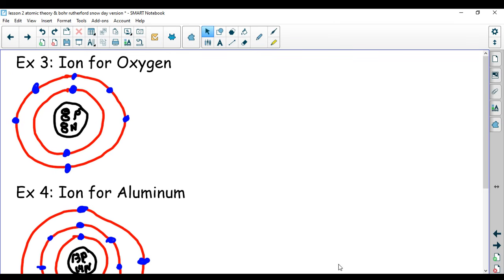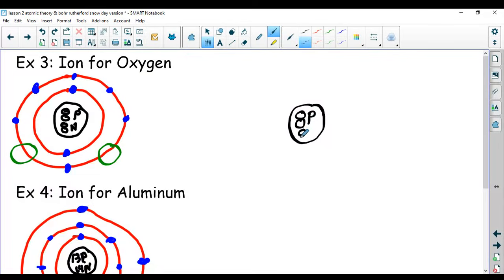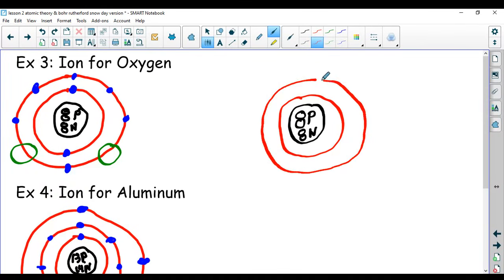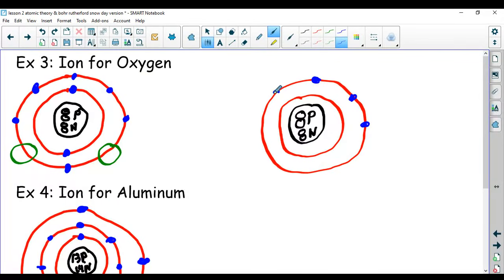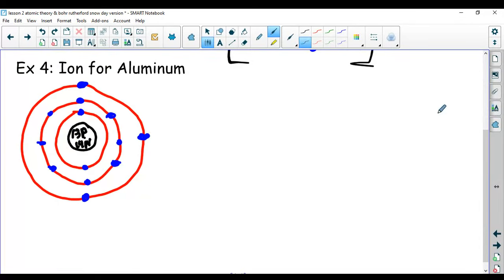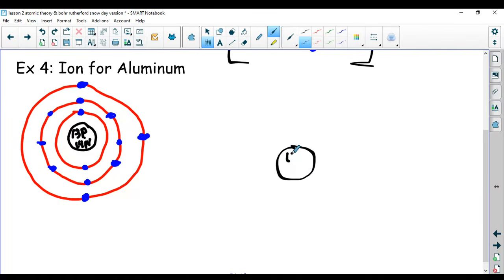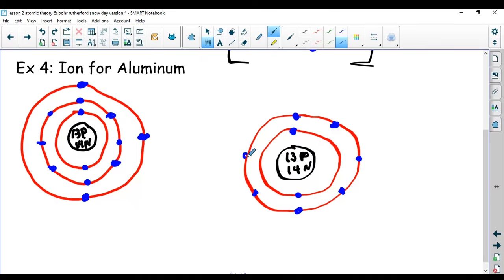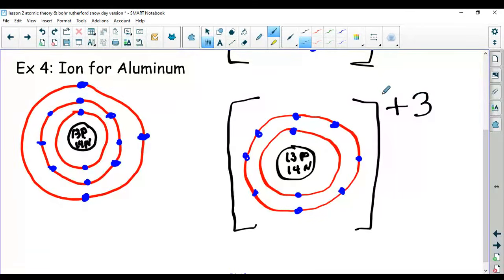Ion Bohr Rutherford Diagram Examples